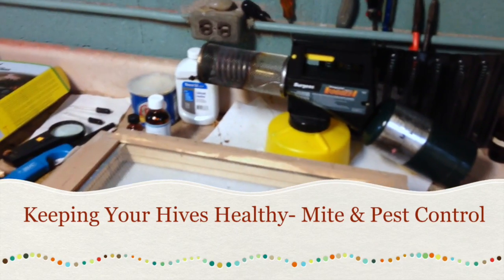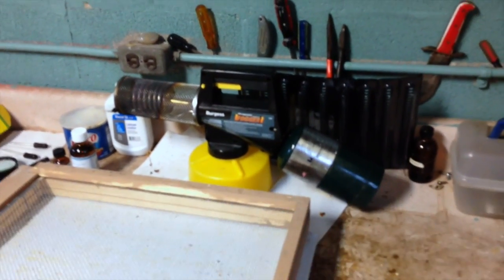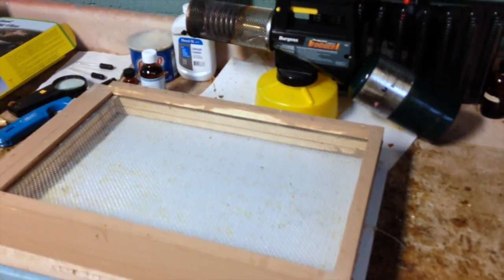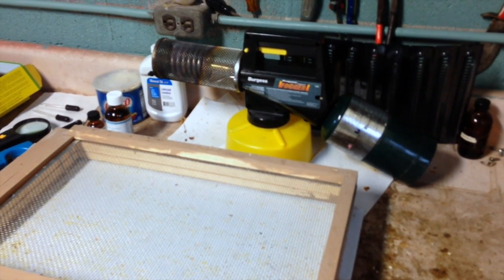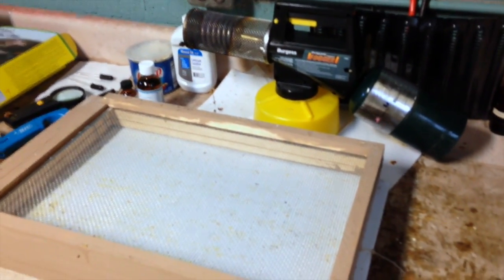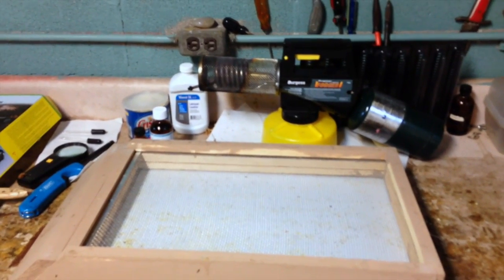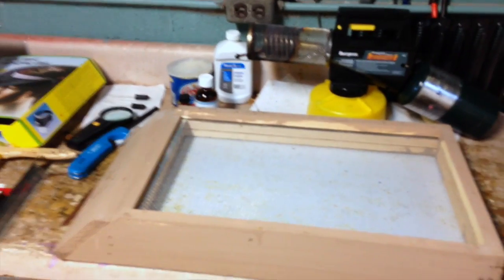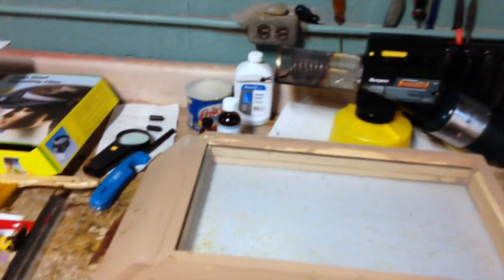Hive Health: Mite Control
Varroa Mite, Tracheal Mite, Wax Moth and Small Hive Beetle  will destroy your hive. Here are a few tips, tools and supplies that will help you.